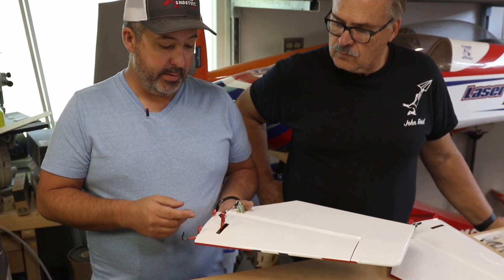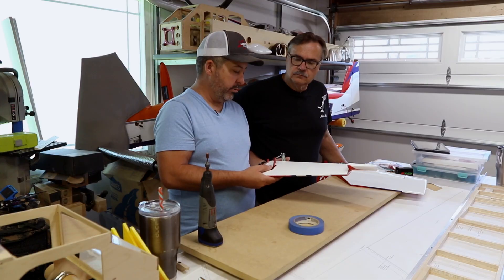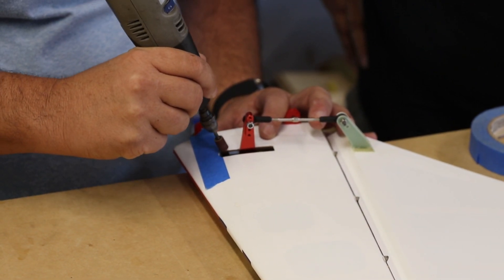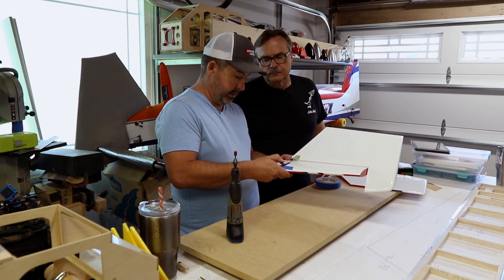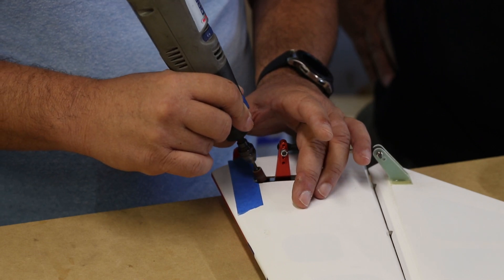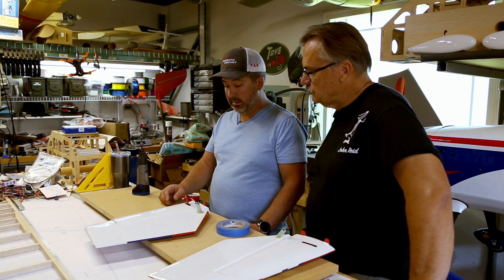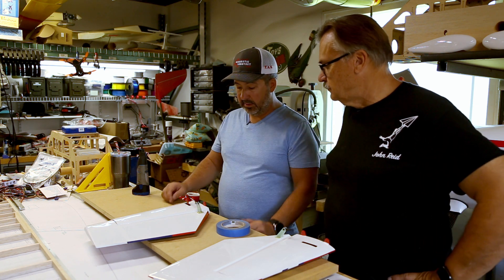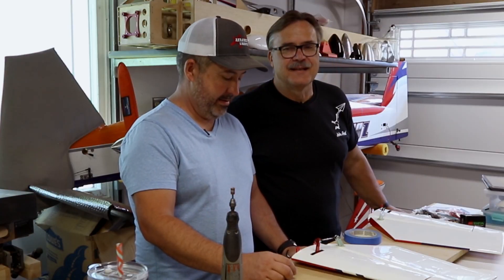FlightReviewz How To: Opening Control Horn Slots in Stabs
In this video, Jason goes over his preferred method of opening up the control horn slots in the stabs for maximum deflection. The key here is to go slow and take your time so that you do not ruin your new model.

We know this is not the only method. So, if you have picked up any tips over the years that you like to use please do not hesitate to tell us about them in the comments below!

Small Drum

Large Drum

Filming Equipment

Nikon D7500